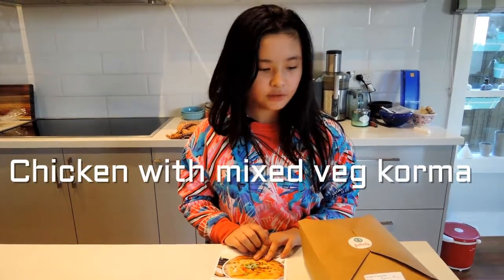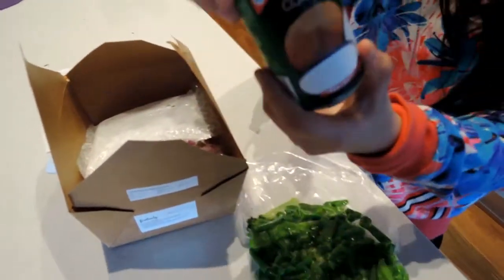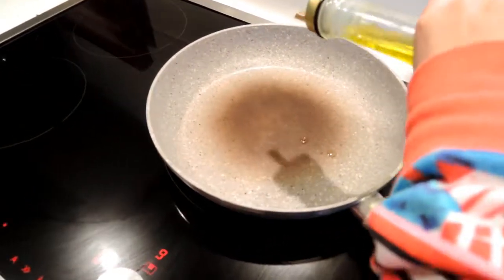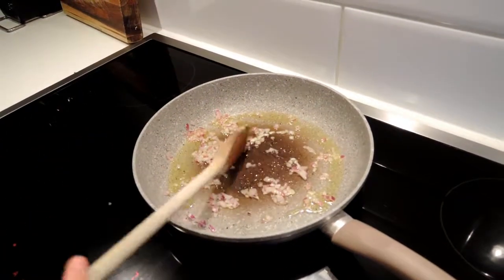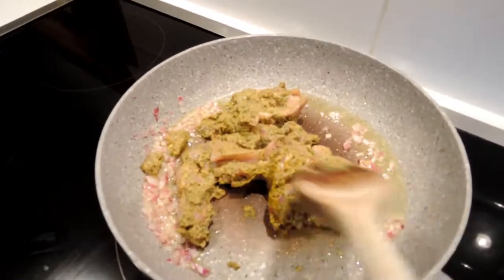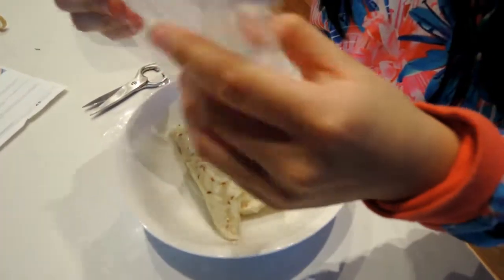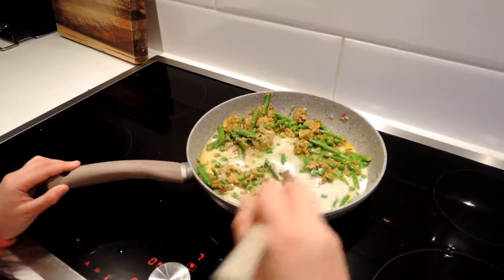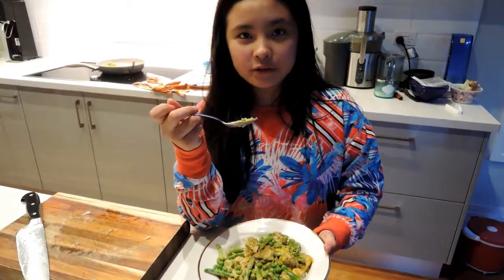Cooking with Feastively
Hello!  Today I'm opening a Festively box and cooking with it!  Thank you for checking it out.  If you like this video, please give it a thumbs up :)